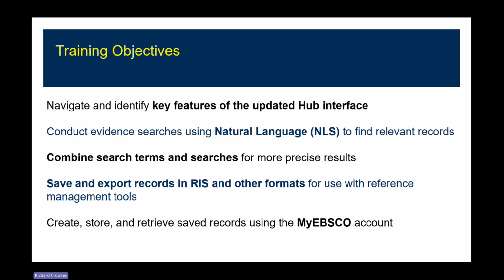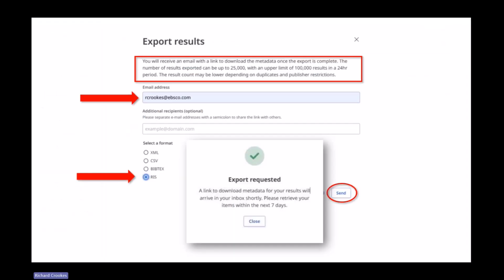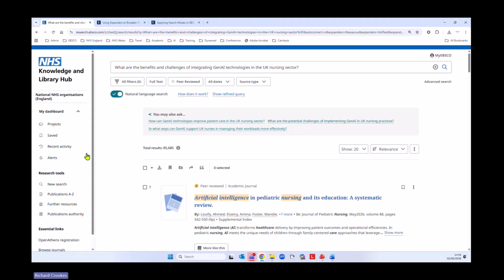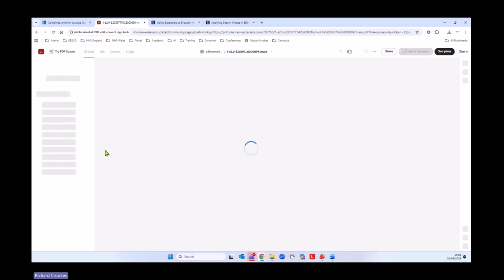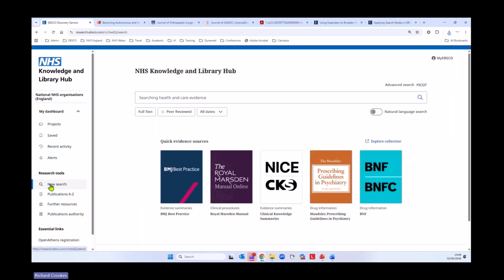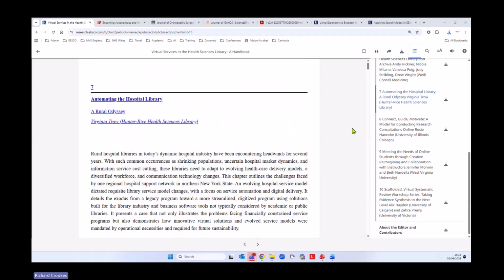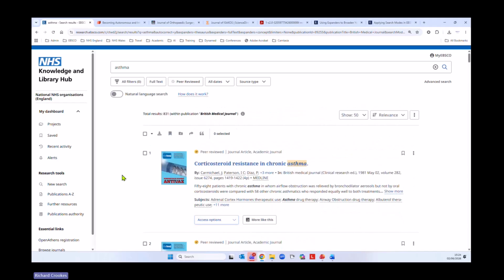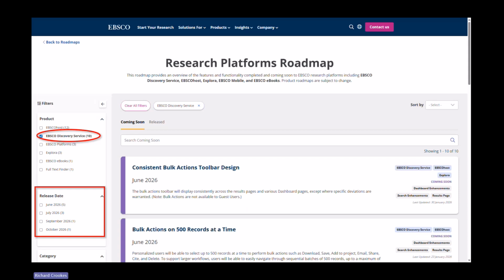Exploring the new NHS Knowledge and Library Hub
This 56-minute webinar introduces the enhanced Knowledge and Library Hub (EBSCO Discovery Service) with a review of navigating the interface, natural language searching, combining searches, saving and exporting records and searches, and also making the most of the MyEBSCO folder.

0:00 Welcome and introduction
1:00 Agenda & Objectives
2:24 NHS Knowledge & Library Hub overview
10:57 Live demo
52:09 Training & Support
53:34 Upcoming changes
55:57 Platform roadmap
56:52 Close